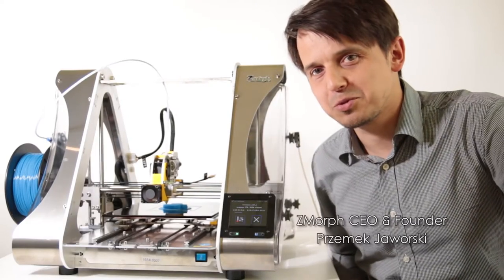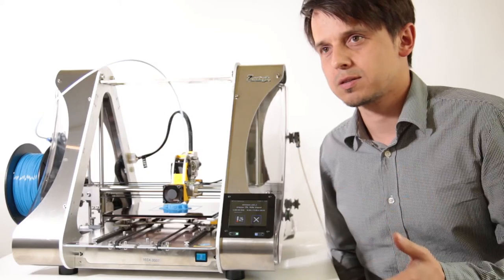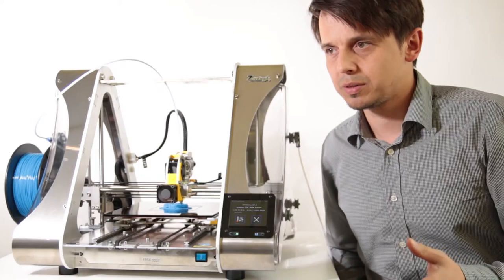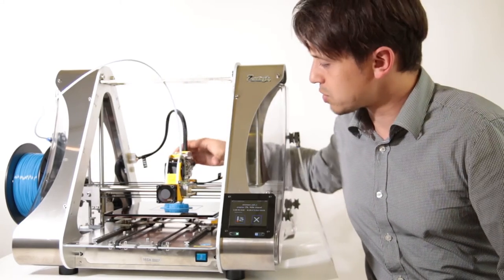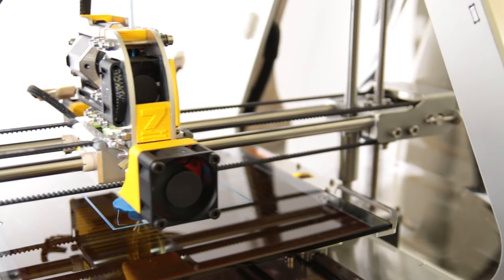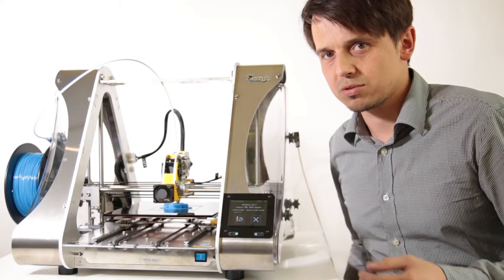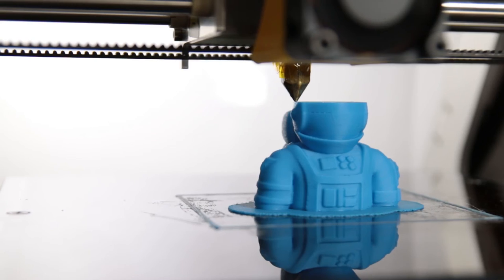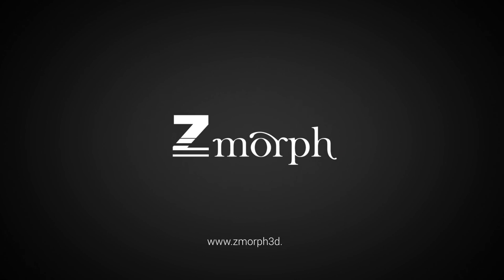Explaining Closed Loop System in ZMorph 2.0 SX Multitool 3D Printer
Przemek Jaworski, Founder & CEO of ZMorph, explains how the innovative Closed Loop System in ZMorph 2.0 SX Multitool 3D Printer works.

[Video: ZMorph]